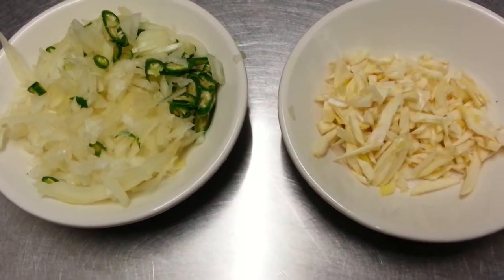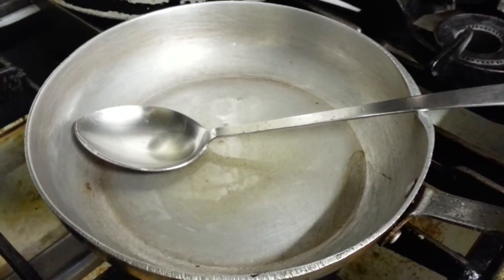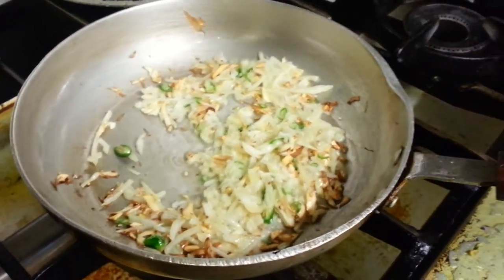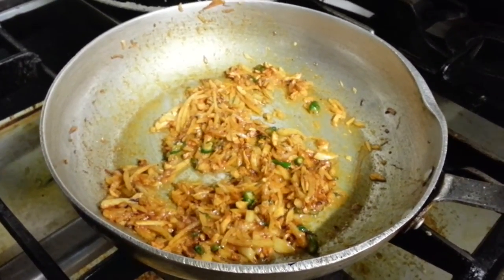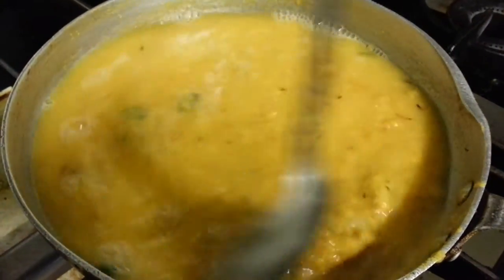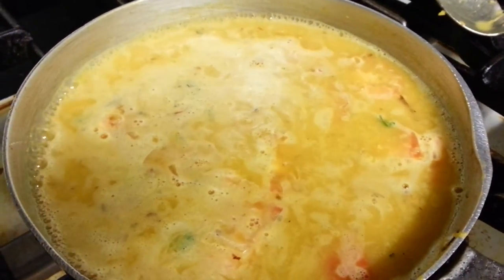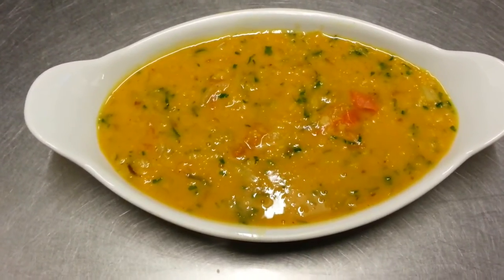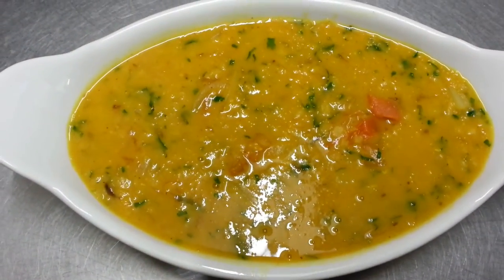How to make Tarka Dhal Bengali Style Indian Restaurant Cooking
How to make Tarka Dhal, using different types of spice to create this mouth watering Bengali style tarka dhal spicy hot and tasty.
red lentils
garlic press
garlic peeler